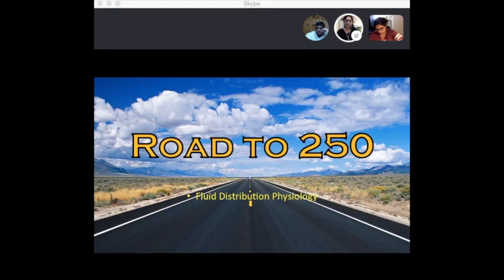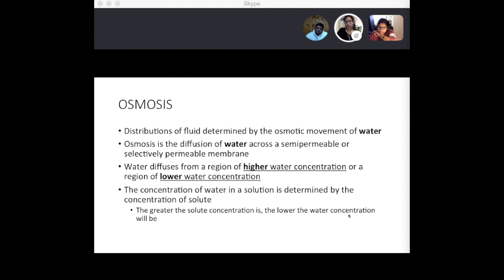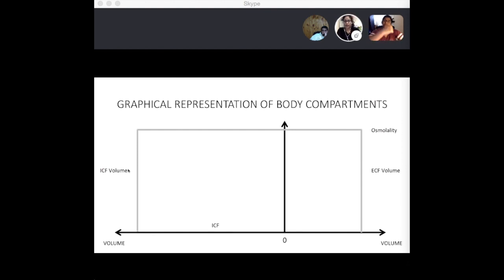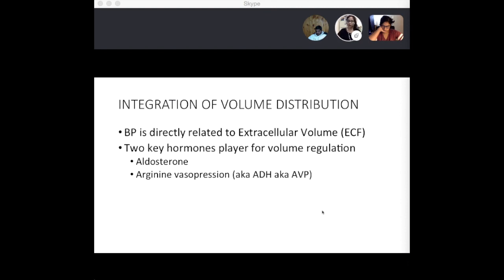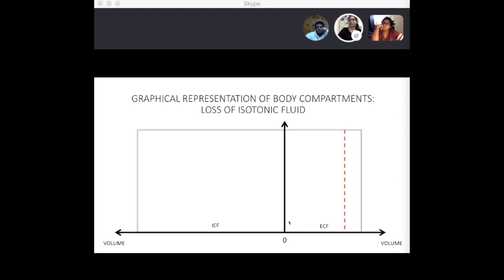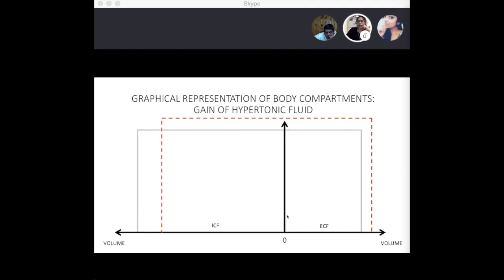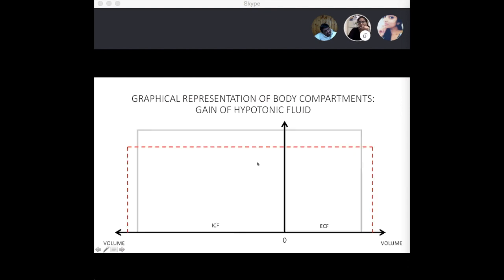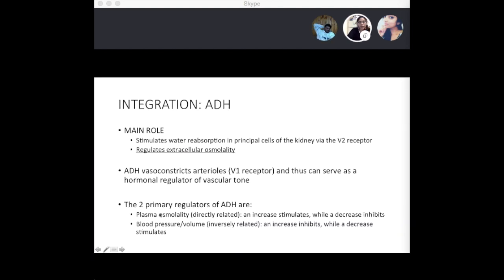Fluid Distribution Physiology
Today's Video is about Fluid Distribution Physiology.

0:17 Distribution of Fluids Within Body
15:43 Integration of Volume Distribution
21:05 Darrow Yannet Diagrams